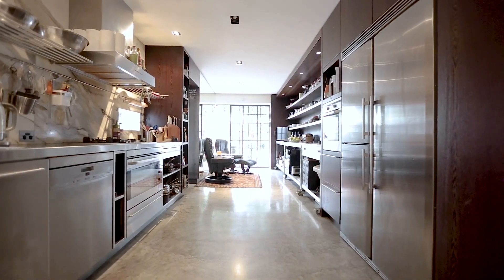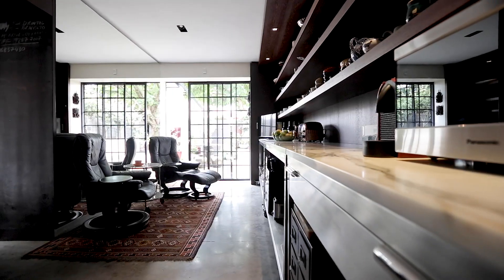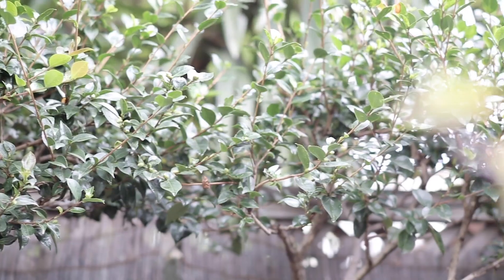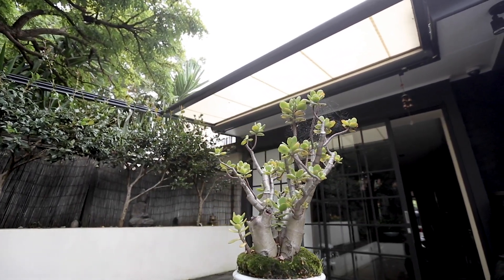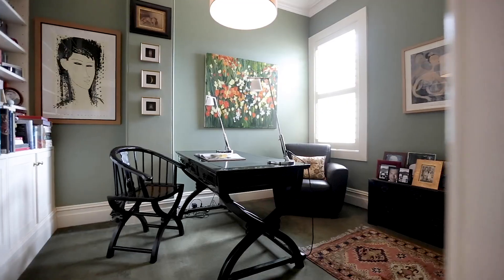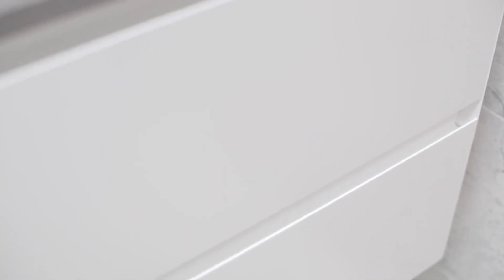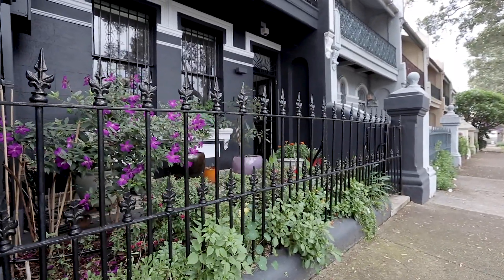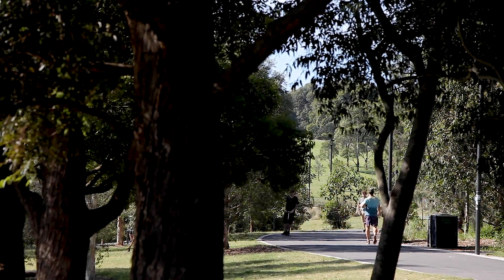Ray White | 44 Holmwood St, Newtown